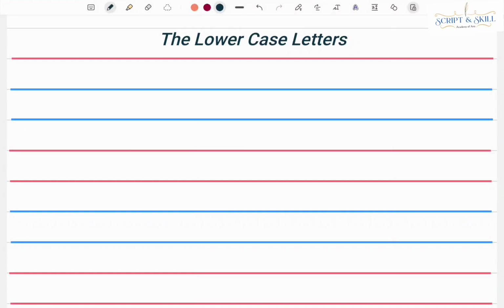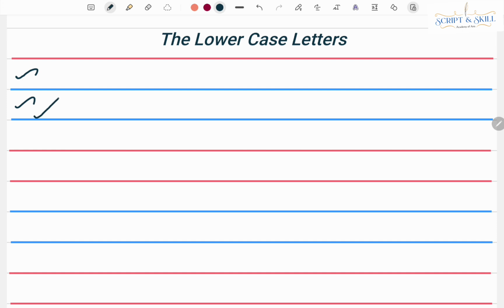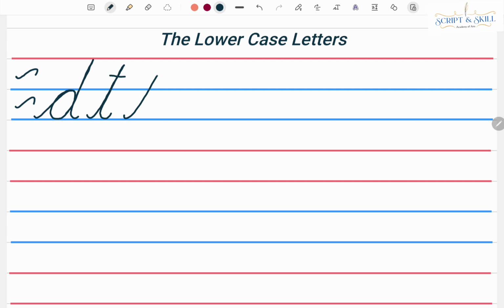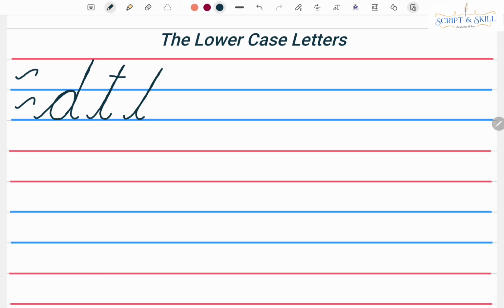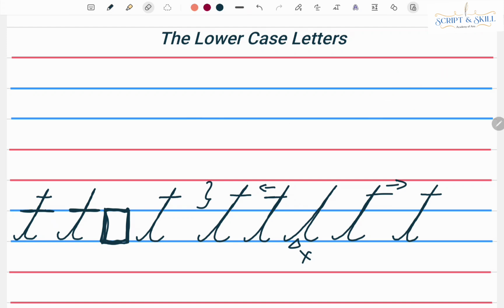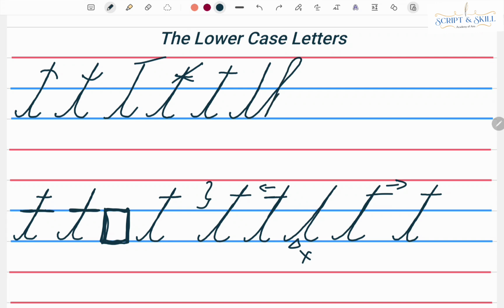Learn Cursive Letter a to z – Master Cursive Handwriting 't' (Day 12) ✍️✨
Welcome to Day 12 of our Cursive Handwriting Mastery Series!
Today, we’re focusing on the lowercase cursive letter "t." Follow along as I guide you step by step to improve your handwriting effortlessly.

✅ In this video, you’ll learn:
✔️ How to write the cursive letter "t" correctly
✔️ Proper strokes for smooth and elegant writing
✔️ Tips to maintain consistency and flow

🌟 Why Learn Cursive?

Enhances writing speed and efficiency

Improves memory and cognitive skills

Makes your handwriting more elegant and professional

📌 Don’t miss a letter! A new letter every day!